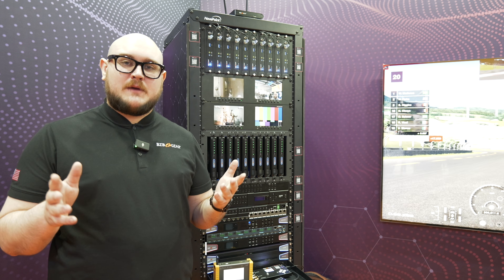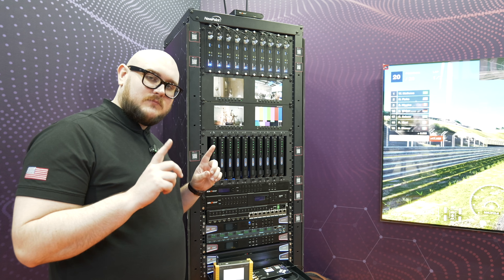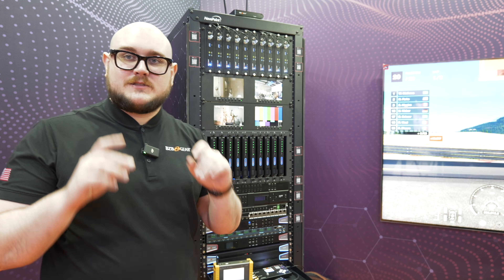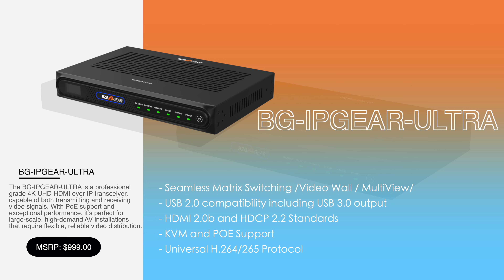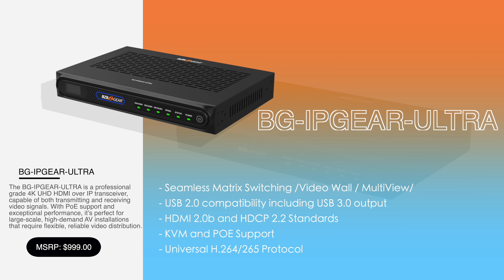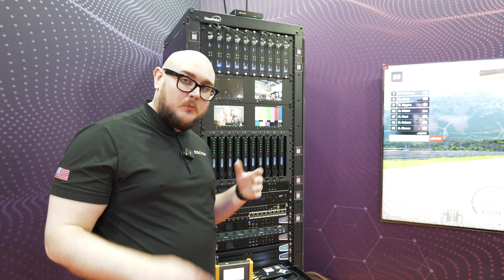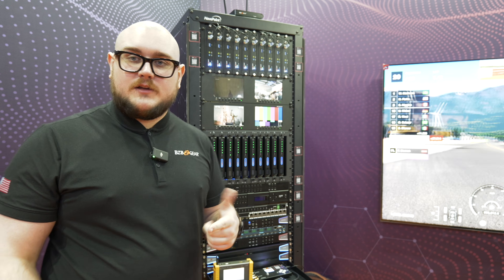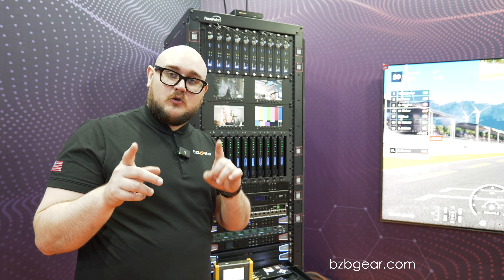Meet the BG-IPGEAR-ULTRA - Video Wall, Matrix Switch, Multiview AV-over-IP System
Get a quick preview of the BZBGEAR BG-IPGEAR-ULTRA, the ultimate 4K AV over IP solution! With seamless matrix switching, video wall & multiview support, KVM functionality, and PoE, this transceiver is built for high-performance AV distribution.